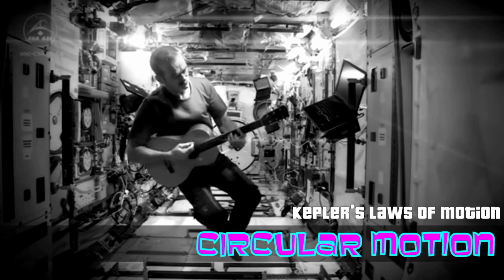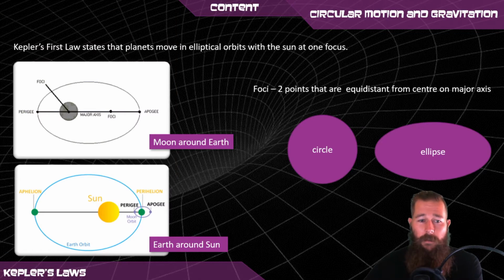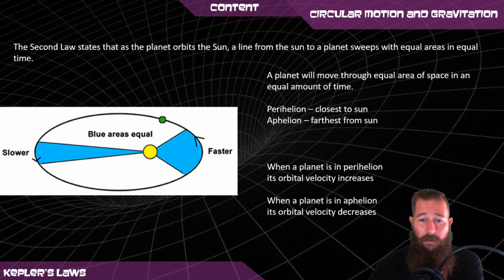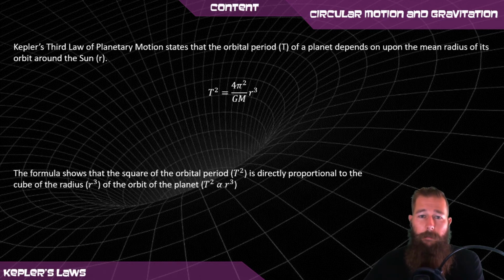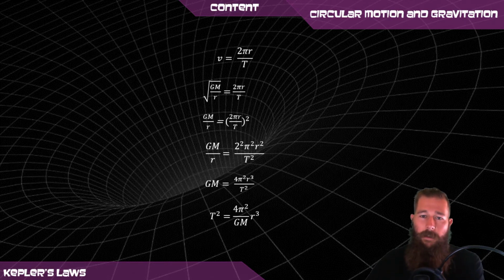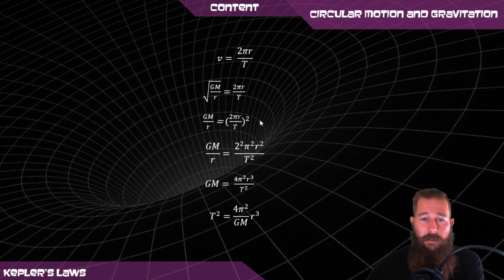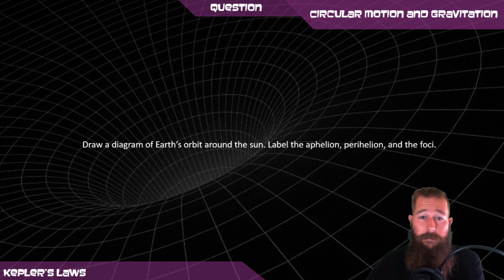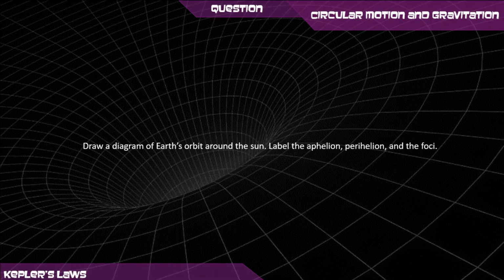Kepler's Laws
Covers Kepler's 3 Laws of Planetary Motion.